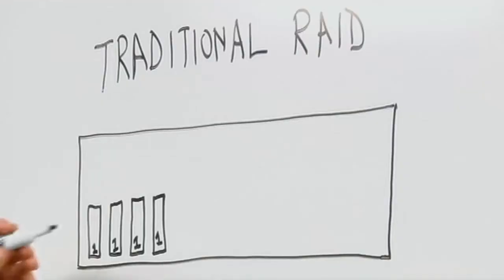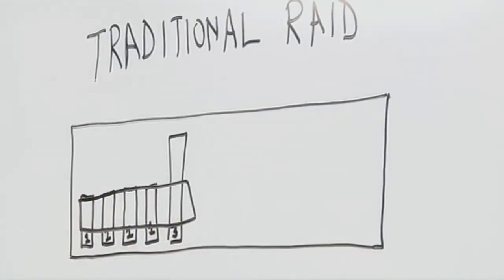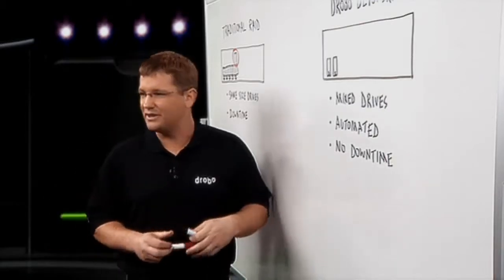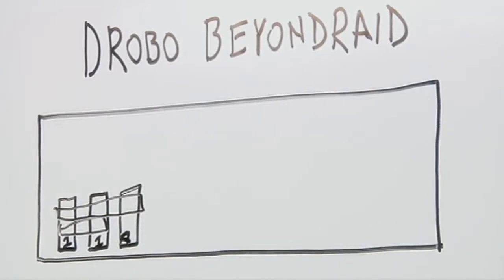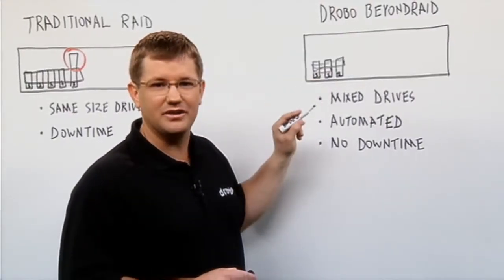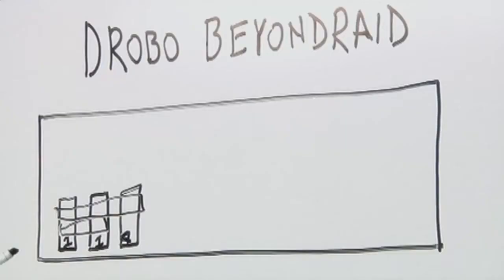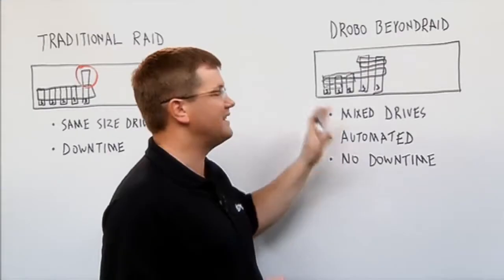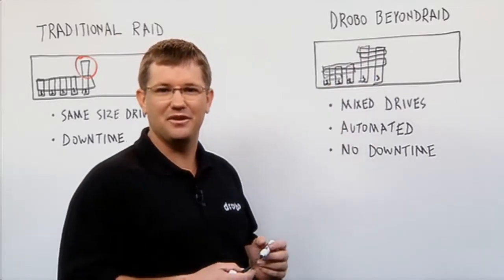Drobo _ Whiteboarding _ Mixed Drive Utilization.mp4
Drobo _ Whiteboarding _ Mixed Drive Utilization.mp4 Bilendenal.com 17 yıldır bellek ( Ram ) , server ( Sunucu ) yedekleri ve depolama ürünleri distribitörü olan Asnet'in eticaret kuruluşudur.